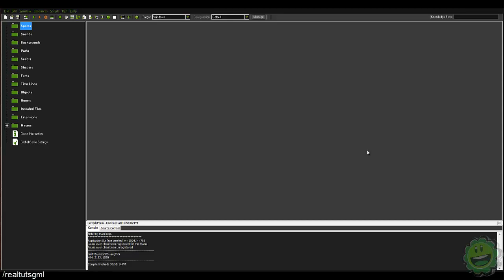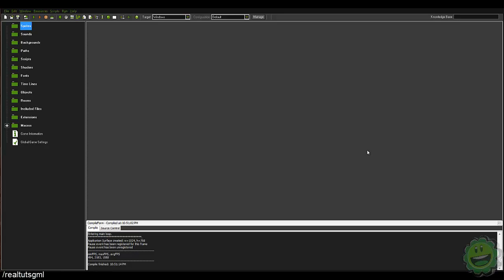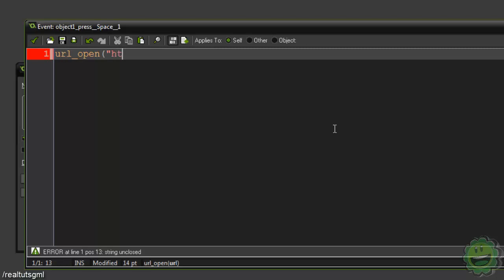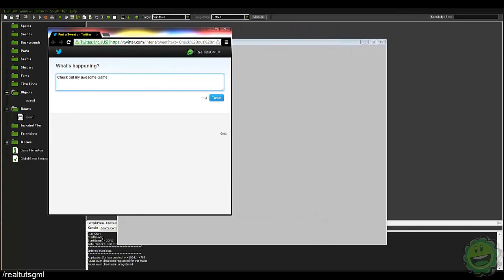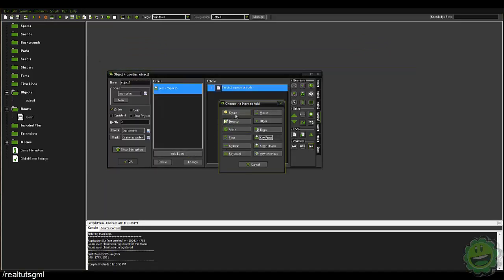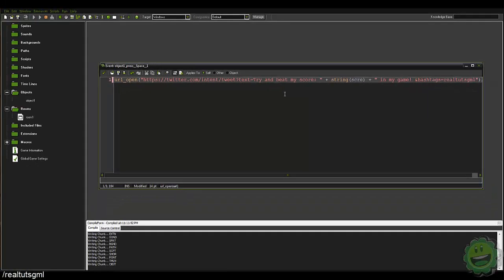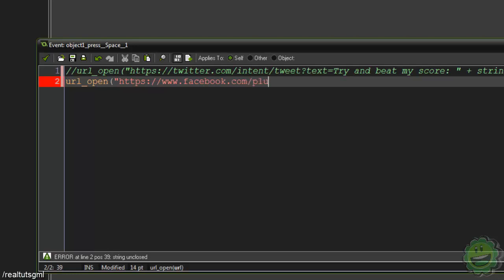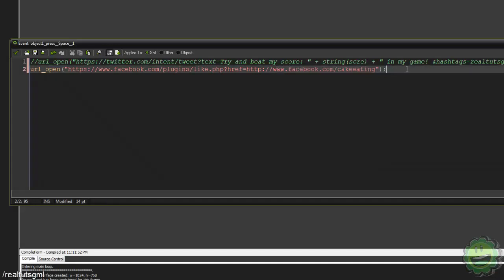Game Maker Studio: Social Media Integration Tutorial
In this video we look at adding social media integration into your game maker studio game.